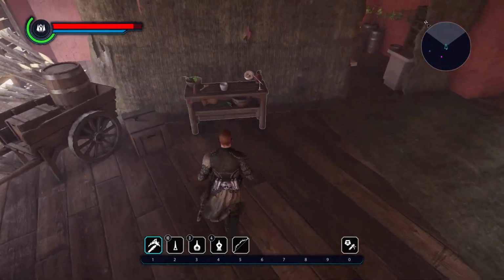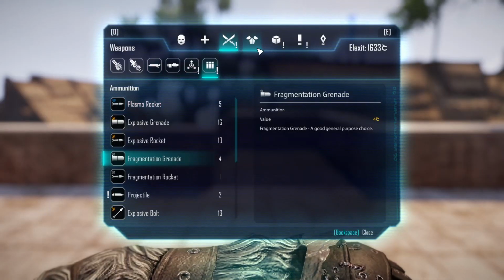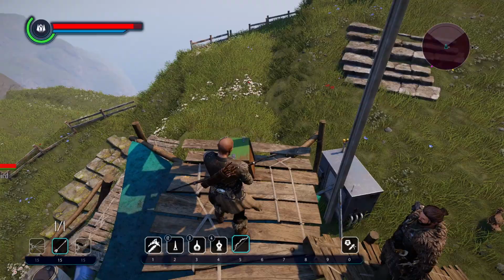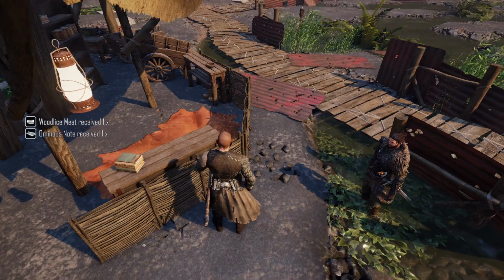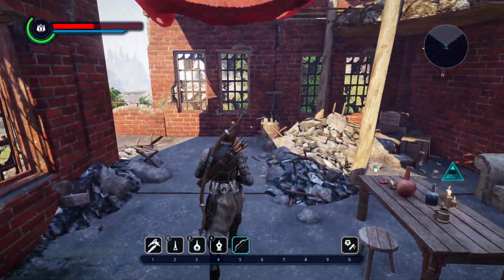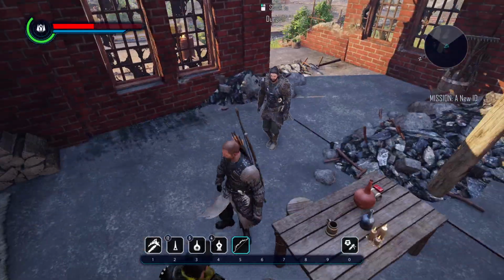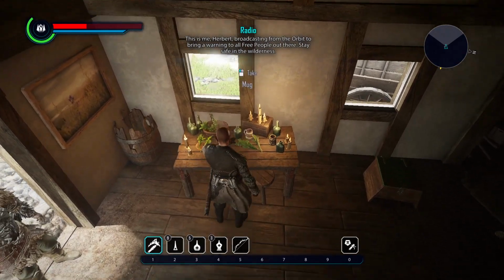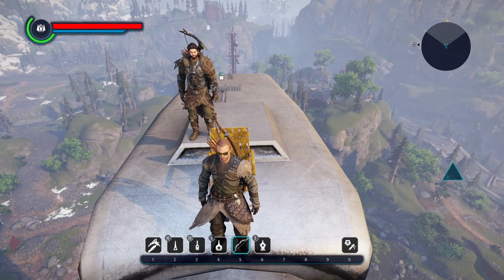Let's play Elex [BLIND+HARD] #13 - Cool view, cool shades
This is a full, blind (first-time) playthrough of the Piranha Bytes game Elex 1, done on hard difficulty.

Timestamps:
00:00 - Talking about Duras
01:35 - Crafting and character development in Goliet
09:10 - Reviewing my objectives
10:25 - Exploration near  the Domed City
27:50 - Talking to Outlaws near the Domed City about the entrance
31:20 - Approaching the guard at the Domed City gate
34:27 - Talking to Bomby the outlaw
35:40 - Trading
38:07 - Talking to Hunter the outlaw about entering the Domed City
39:55 - General exploration
47:10 - Finding the dead outlaw guy with the IDs
50:57 - Climbing the old wind turbine

ELEX is a handcrafted action role-playing experience from the award-winning creators of the Gothic series, set in a brand new post-apocalyptic Science Fantasy universe that puts players into a huge seamless game world full of original characters, mutated creatures, deep moral choices and powerful action.

In ELEX, you join the war over a powerful resource that gives people great magic-like powers but turns them into indifferent cold creatures. You decide if emotions and humaneness or cold synthetic logic will rule the world of Magalan.